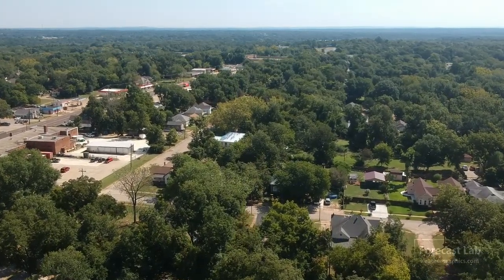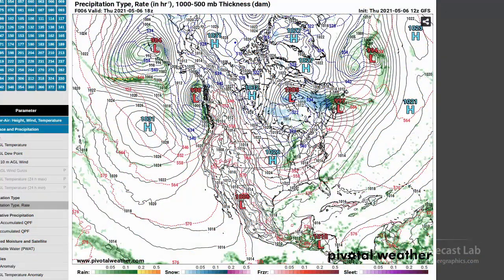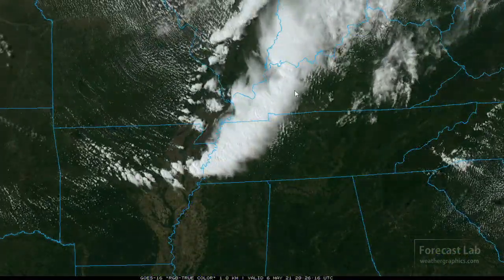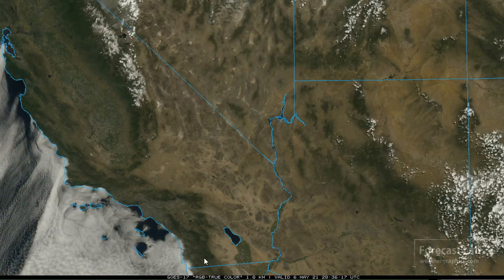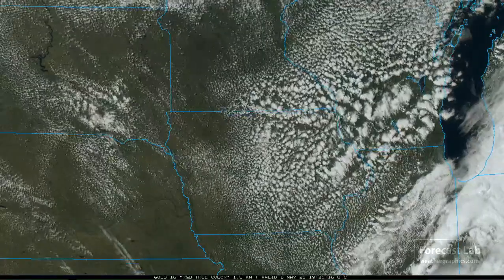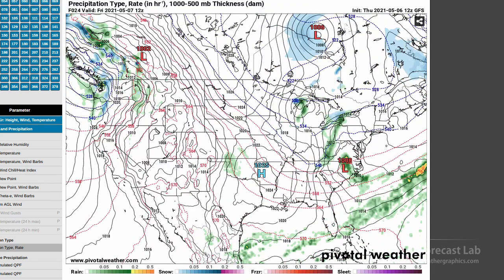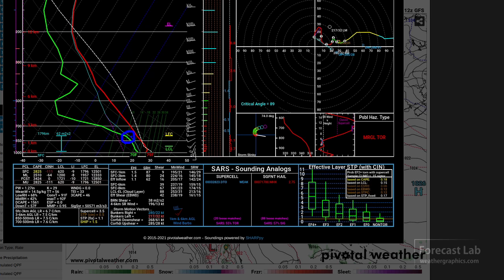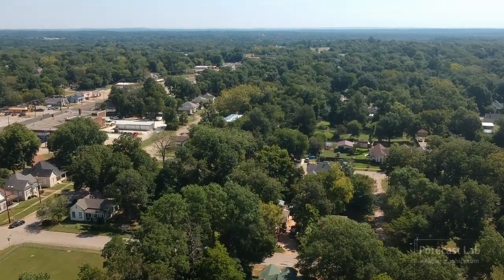Thu 5/6/21 - US weather forecast / Storms this weekend / Snow in May in Denver!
Not much is going on around the country, though a small line of storms is
affecting Illinois, Kentucky, and Tennessee for the next few hours.  We'll check out when the next round of severe weather is expected on the Great Plains.  Guess what: snow is expected in Colorado on Monday!

0:00 Opening
0:57 Surface analysis
2:27 Europe
2:43 Midwest storms
4:55 Southwest US
5:30 Southern Plains
5:51 Florida
6:34 Mid-Atlantic
7:46 Midwest
8:32 Forecast
11:54 Closing